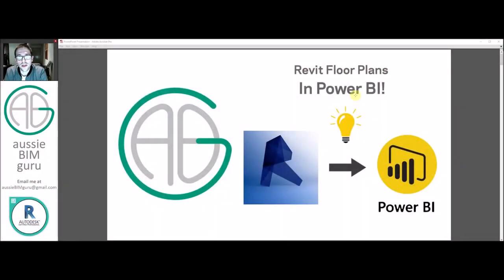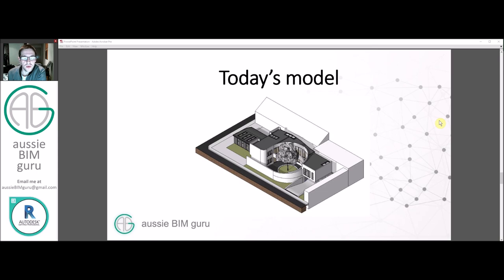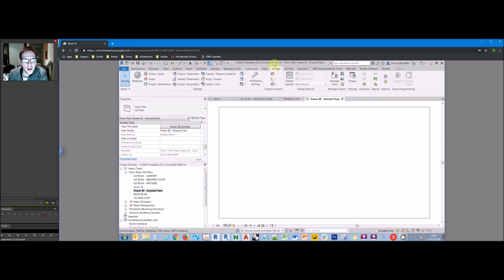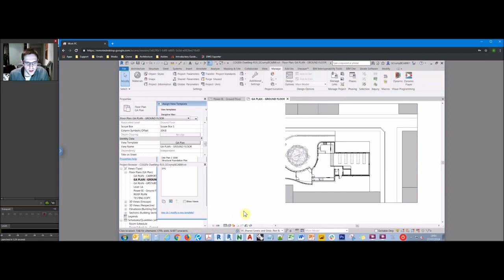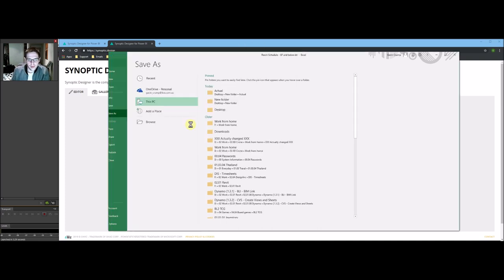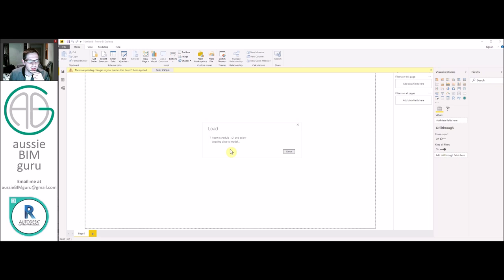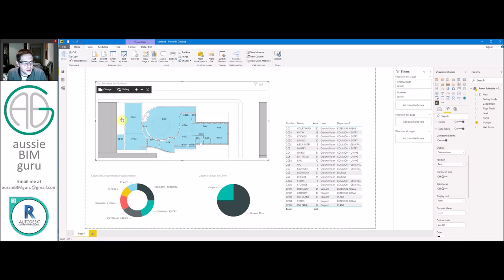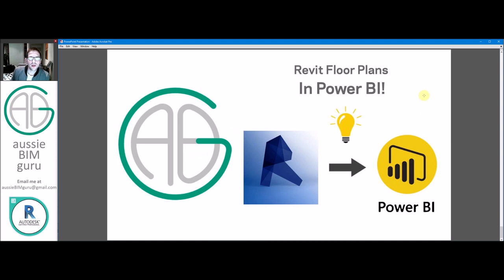Getting Revit Views into Power BI!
Power BI is a great tool for reviewing data from Revit (e.g. a room schedule) - but don't you wish you could get your drawings in there as well? Turns out it isn't too difficult, this tutorial shows you how to get interactive floor plans in your Power BI reports without getting too complicated...